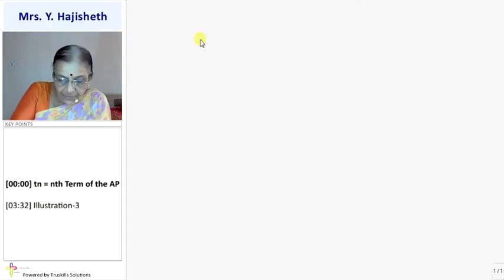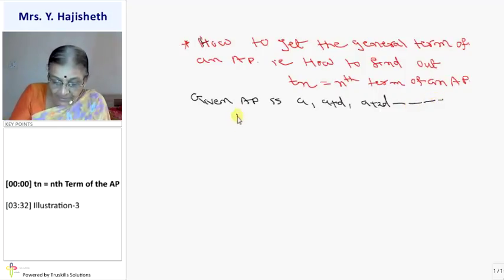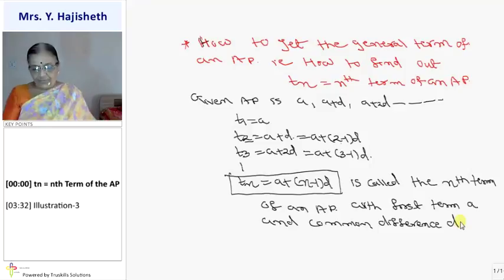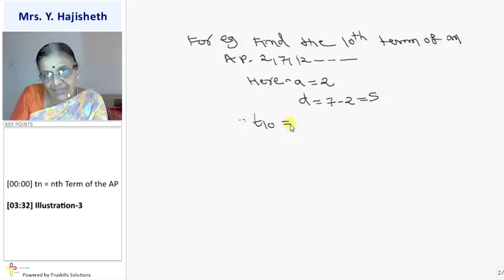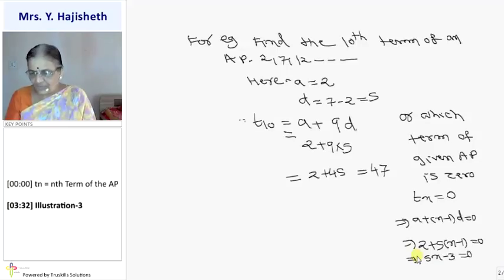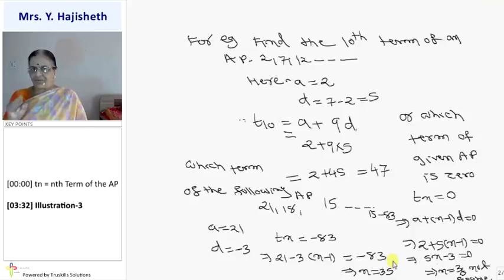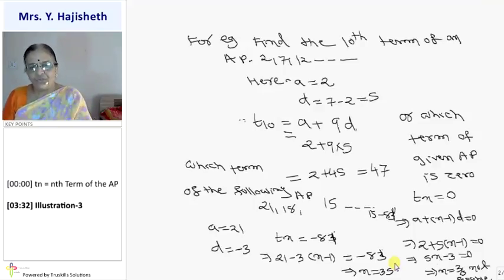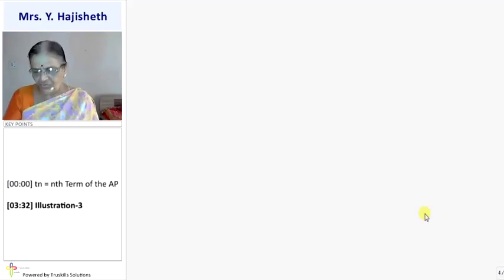nth Term of the AP - 10th Mathematics (CBSE Board)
CBSE 10 Maths, Chapter - Arithmetic Progressions, Topic - nth Term of the AP